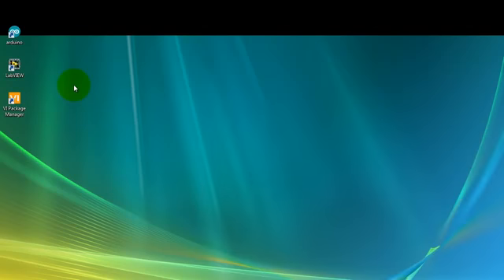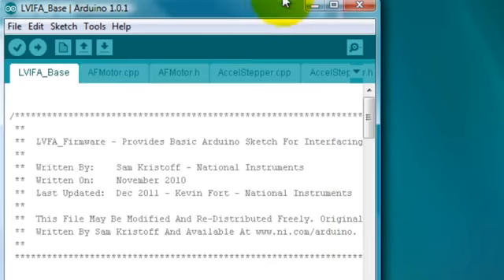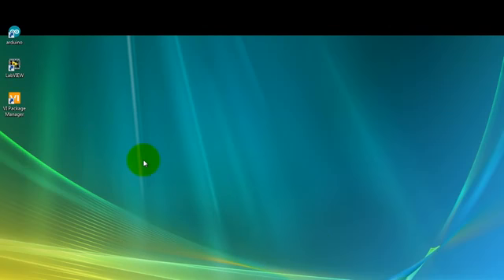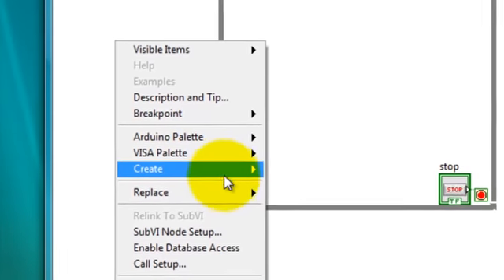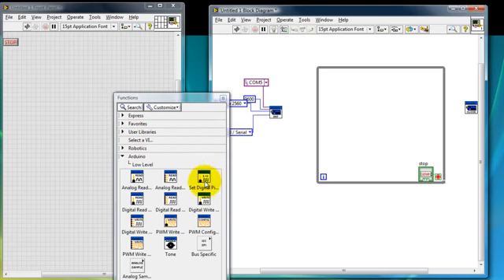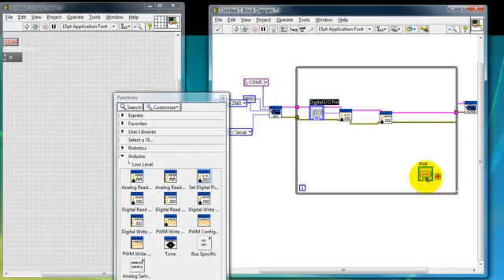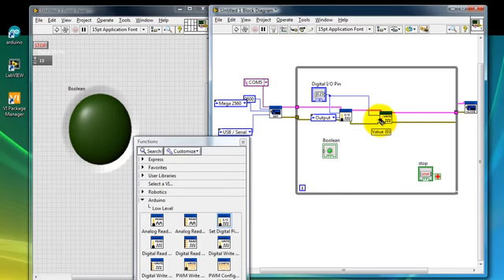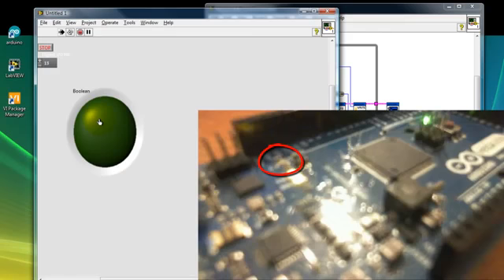Steps to program Arduino card With LabVIEW 2015